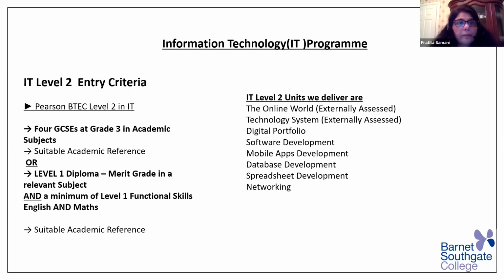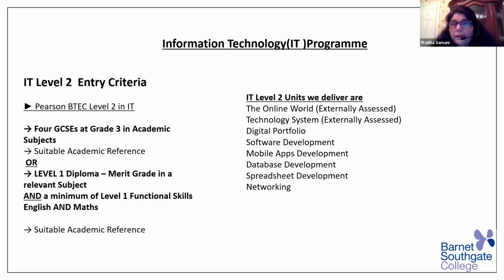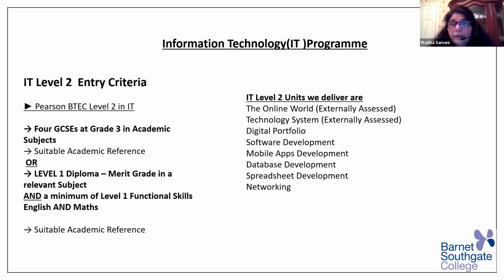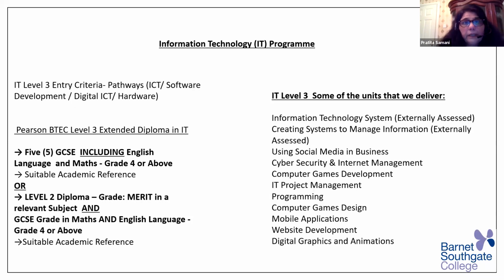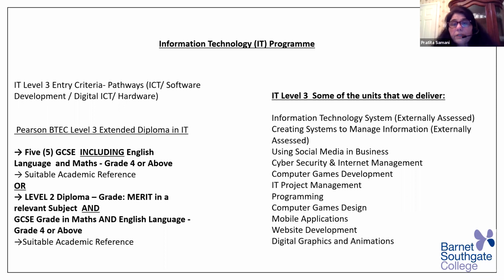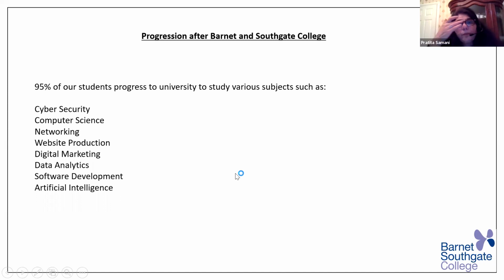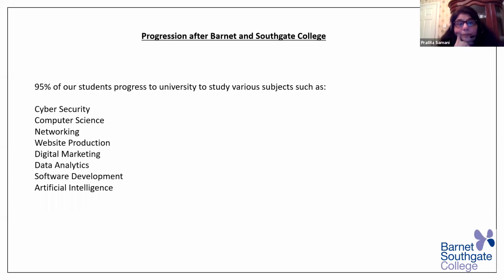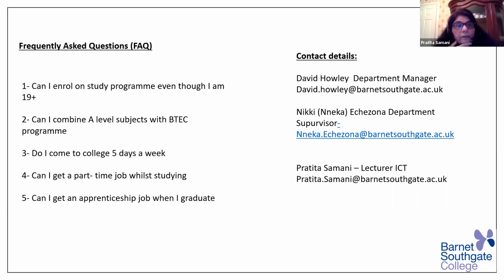IT & Computing Webinar March 3rd 2021